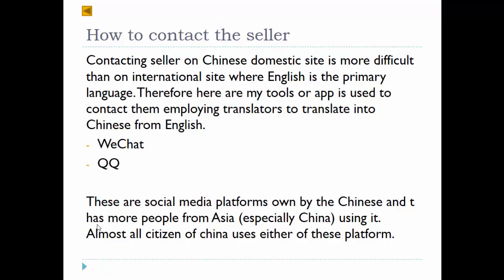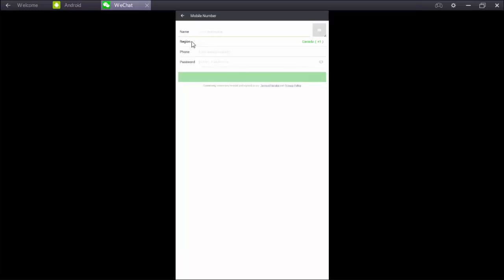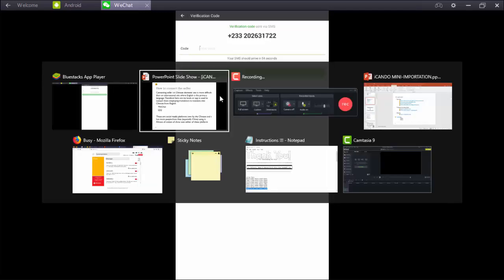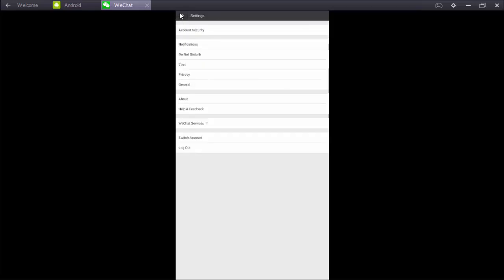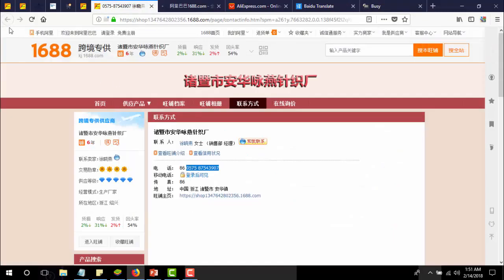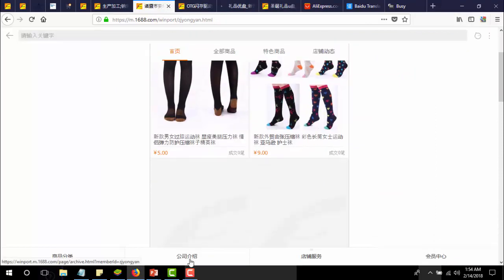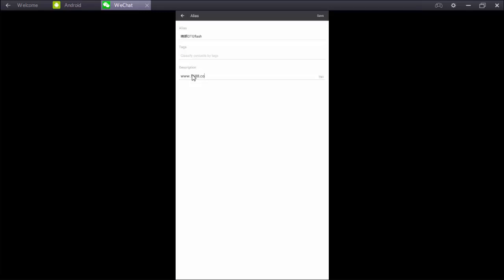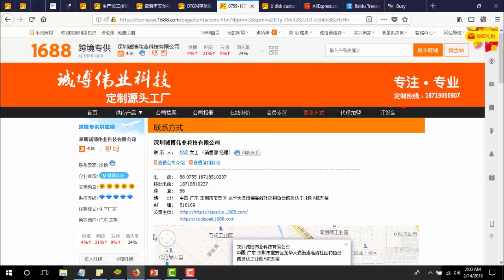05 - iCanDo Importation Success Blueprint 2019 | Sourcing Product➡️Contacting Suppliers on 1688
Mini Importation Success Blueprint 2019 | How to Make 💸$5000💸 a Month Doing Importation Business.
Learn how to start your own importation business with very little investment. And become financially free.

PLEASE LEAVE YOUR COMMENTS OR QUESTIONS IN THE COMMENT SECTION OR SEND US MESSAGE ON OUR FACEBOOK PAGE FOR FURTHER INQUIRY
!THANKS FOR UNDERSTANDING! AND AGAIN BUNDLE OF THANKS TO YOU!